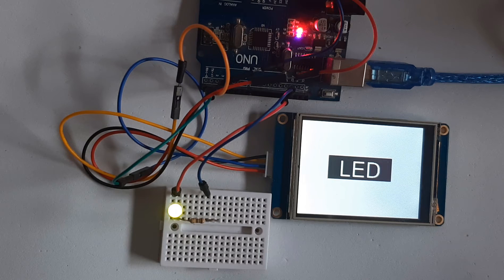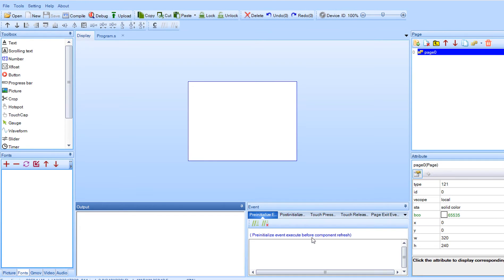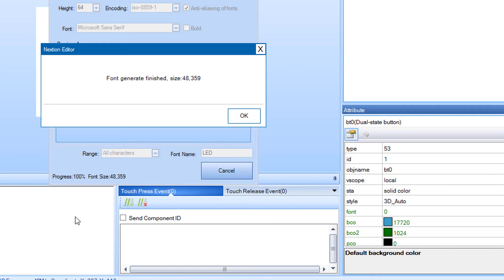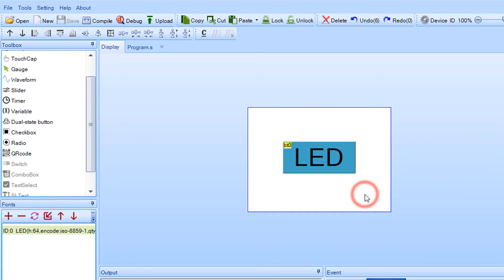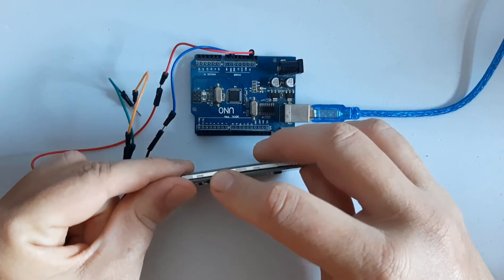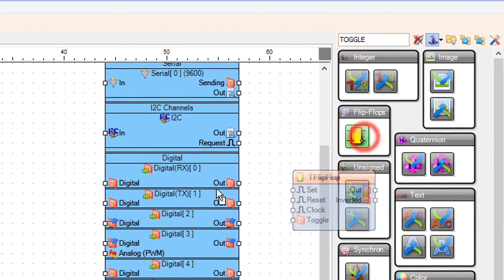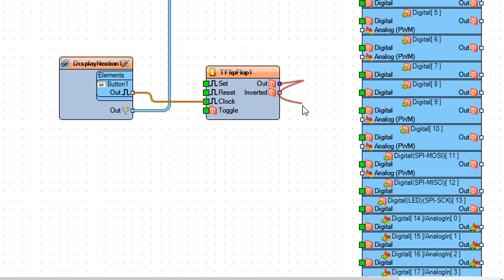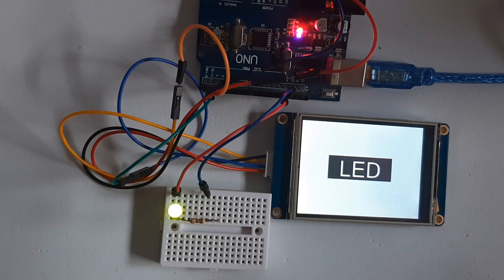Nextion Display - Control LED On-Off with Dual State Button & Arduino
Control LED On-Off with Dual State Button & Arduino